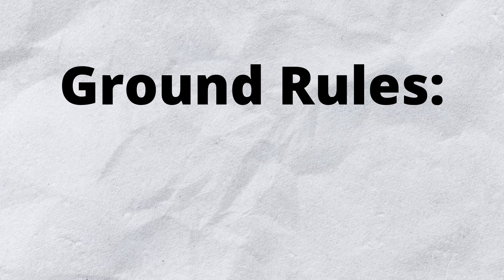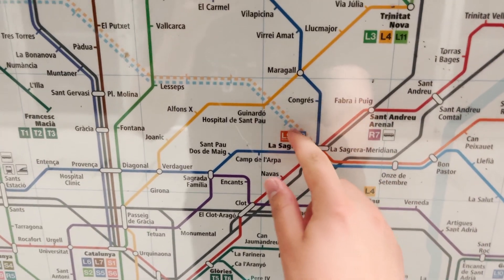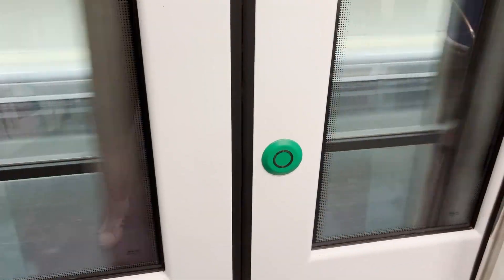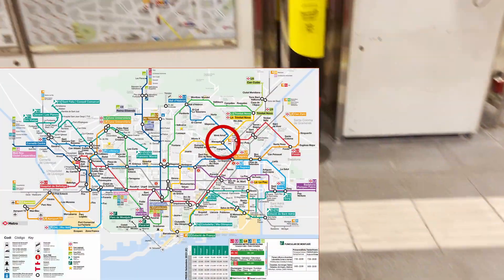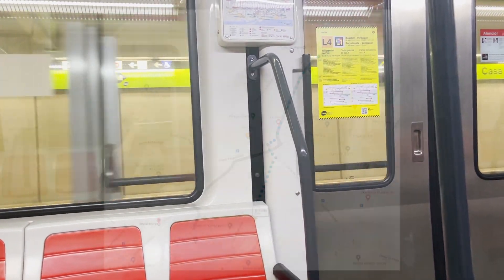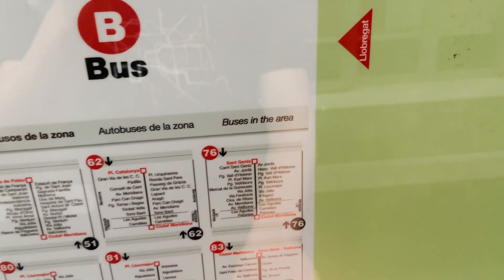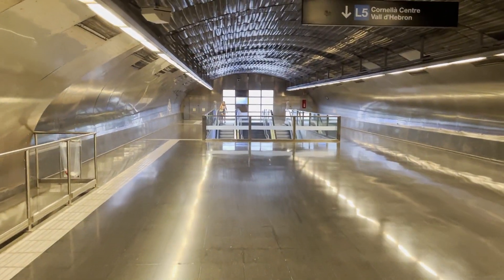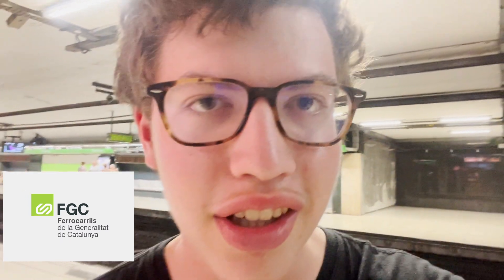All the Lines: Barcelona (1/2)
Hello!
In this video I ride about half of the lines on the Barcelona Metro that start with the letter "L".

Chapters:
Intro: 0:00
L2: 1:22
L10N: 3:20
L9N: 5:38
L1: 7:25
L5: 8:34
L4: 10:29
L11: 11:45
L3: 16:13
Special Station: 17:35
Back on L3: 20:14